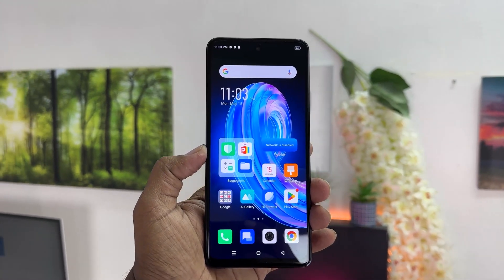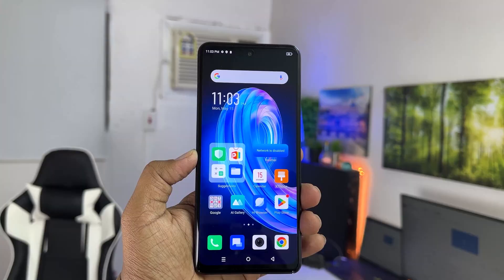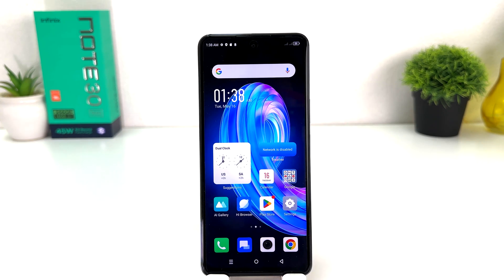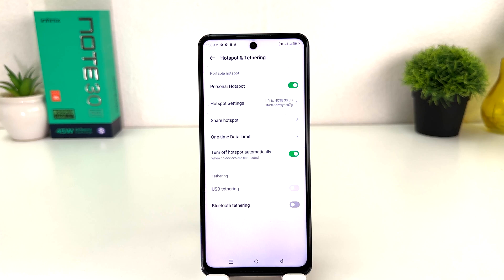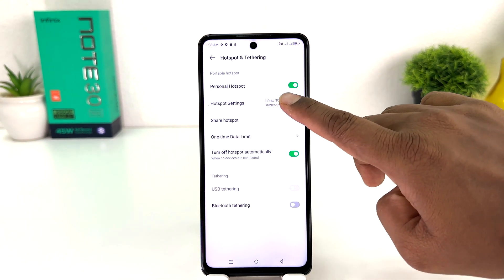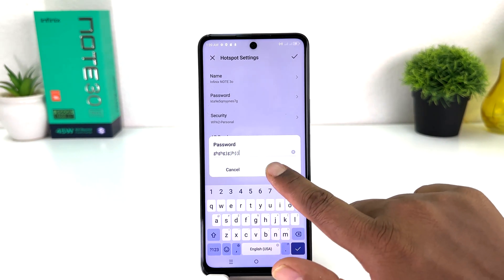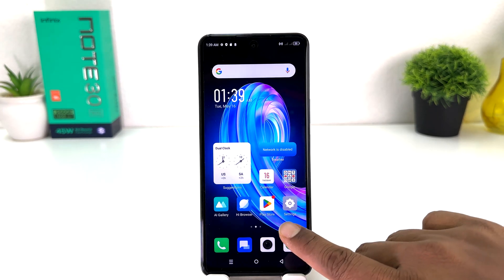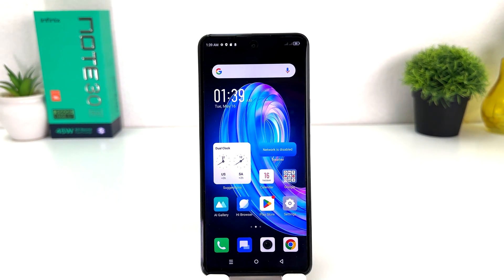How to Set Up Mobile Hotspot on Infinix Note 30 - Create WiFi Hotspot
How to set up WiFi Hotspot in Infinix Note 30 5G? How to create Wi-Fi Infinix Note 30 5G? How to enable Mobile Hotspot on Infinix Note 30 5G? How to share internet in Infinix Note 30 5G? How to share Wi-Fi in Infinix Note 30 5G?